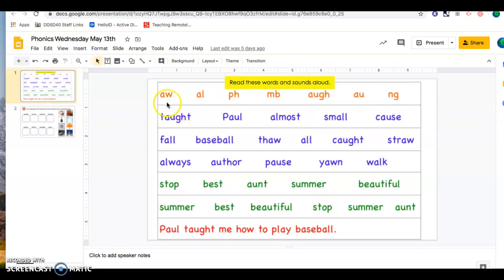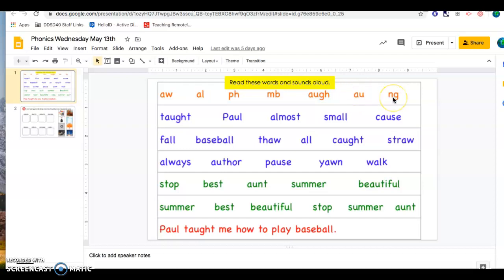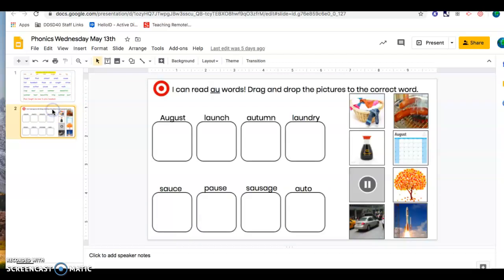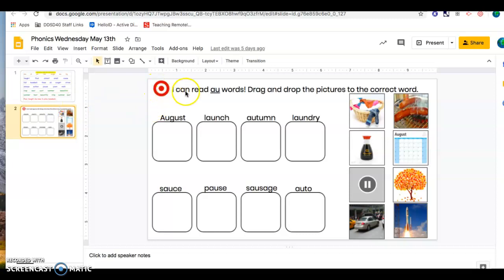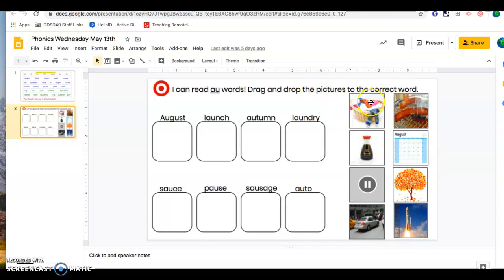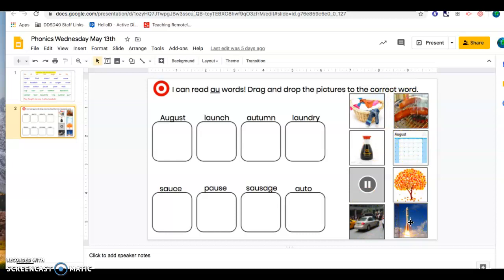Phonics May 13th